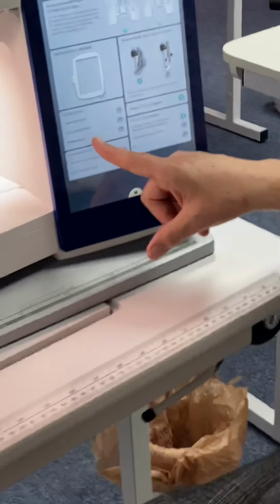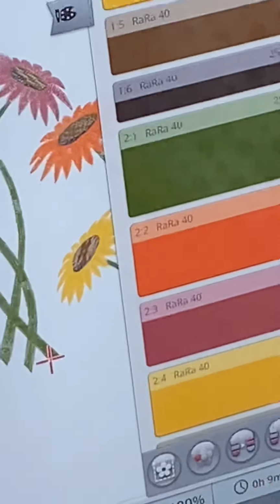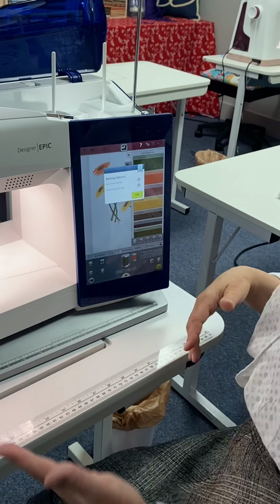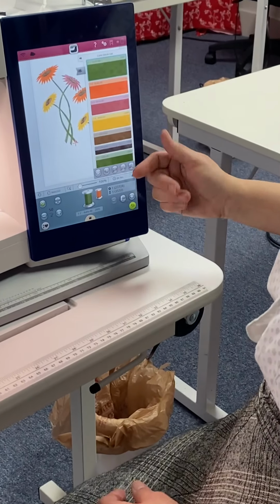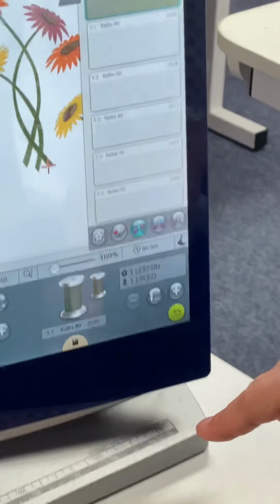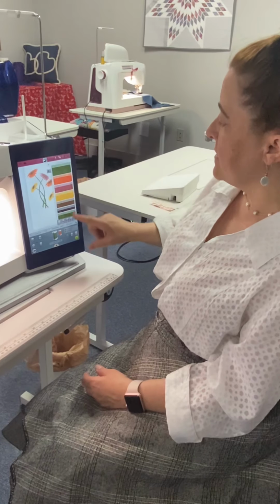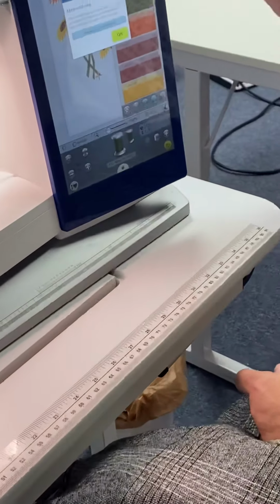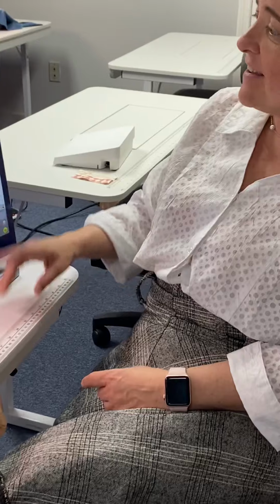Husqvarna/Viking Color Block Sort, Color Block Merge and Monochrome Functions and how to use them!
How to use color block sort and merge functions with your embroidery machine!